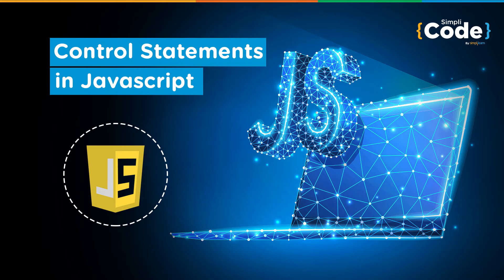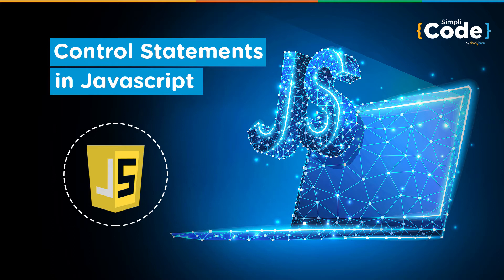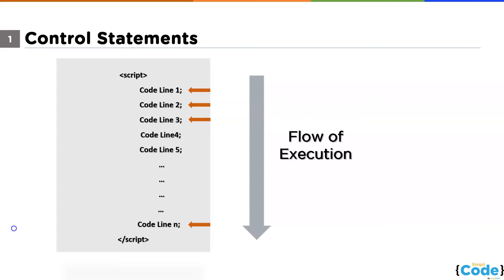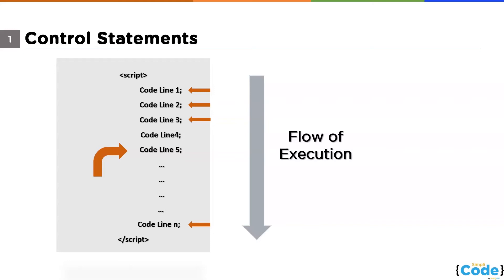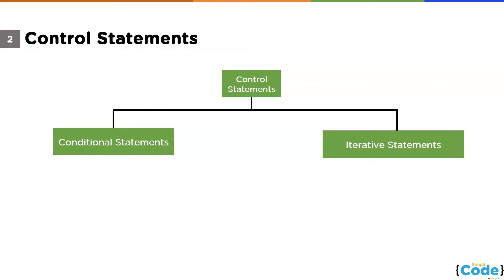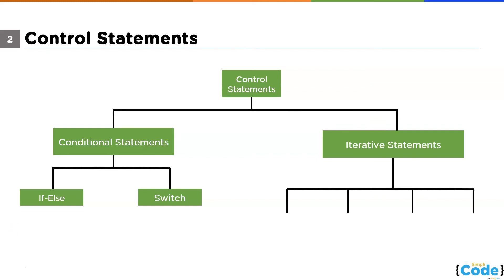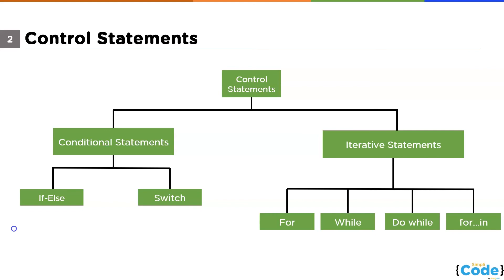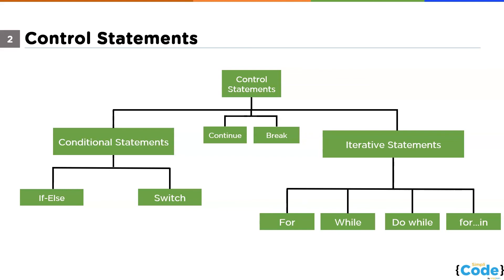JavaScript Control Statements | Control Statements In JavaScript | JavaScript Tutorial | SimpliCode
This video on JavaScript control statements will help you understand the basics of Flow control statements present in Javascript. You'll get to know about the 2 different types of Javascript control statements (Conditional & Iterative). This JavaScript tutorial for beginners will let you know about loops and their usage also.

To learn more about JavaScript, check our Full Stack Web Developer program